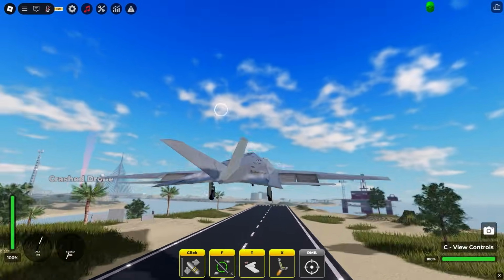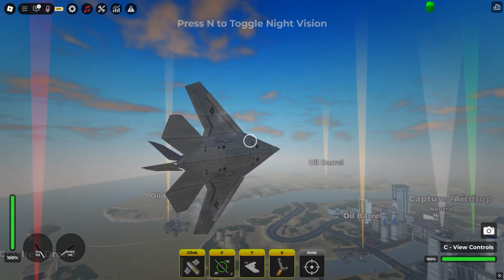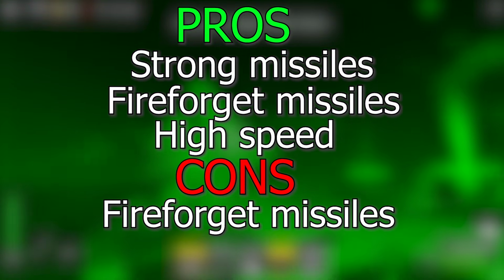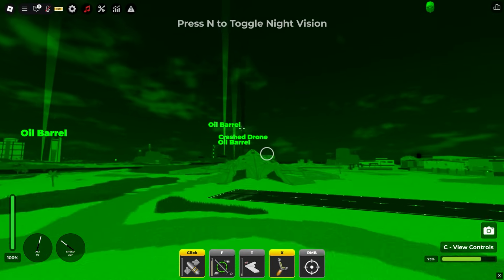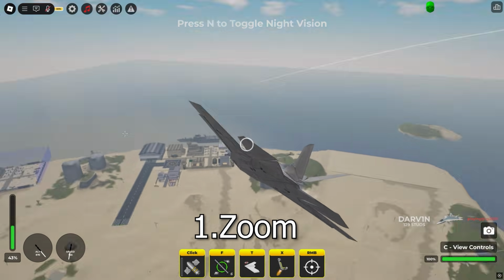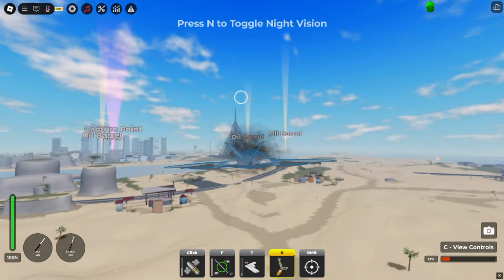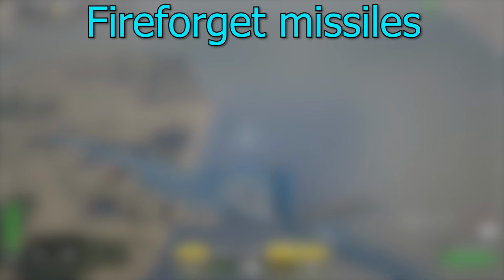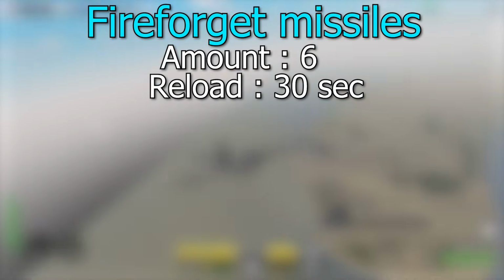[War Tycoon] F-117N Seahawk In Depth Guide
Guide about F-117N Seahawk with its stats and uses.
All testing where done on lvl 0

Chapters
0:00 - Intro
1:10 - Raw stats
1:25 - Features
2:02 - Armament
2:14 - Weapon stats
2:55 - Tips & How to
4:07 - Rating
4:27 - Should you buy it?
5:12 - End